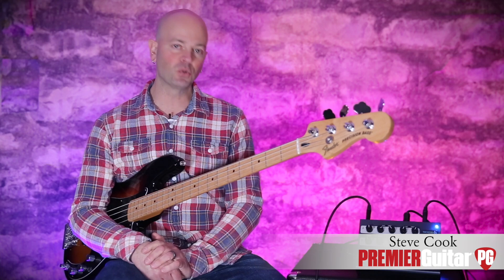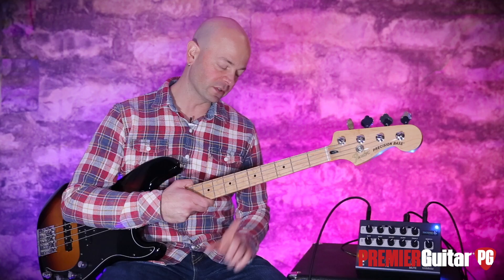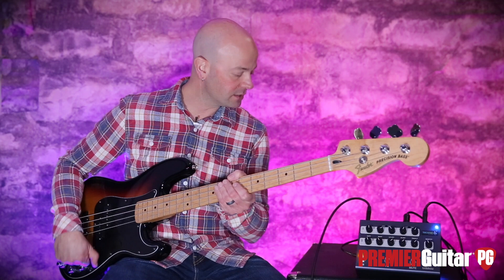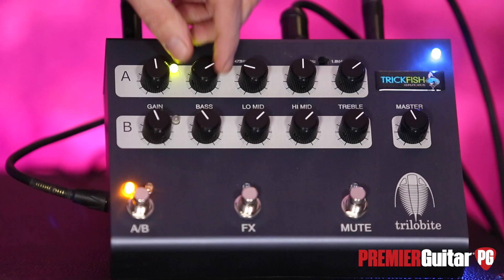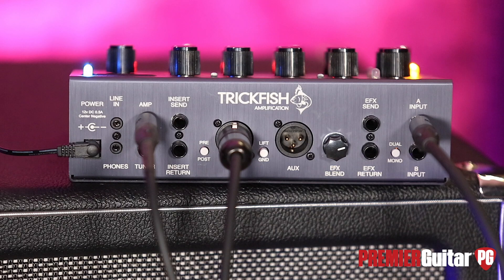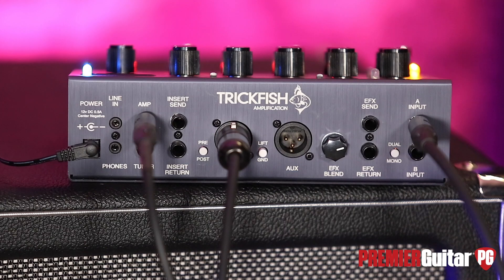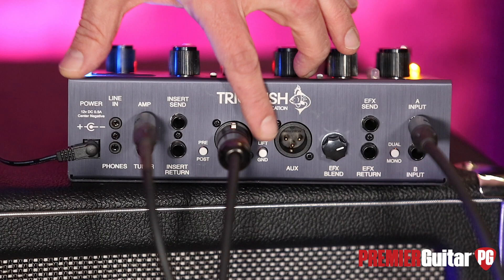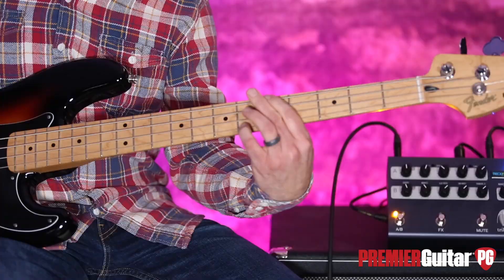Review Demo - Trickfish Amplification Trilobite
The late Richard Ruse founded Trickfish Amplification in 2014. Fueled by the intention of building high-end bass gear for the discerning player, the company released its flagship amplifier, called the Bullhead. Because today’s bassist wants consistency in an inconsistent gig world, adaptability is one of the features the Trickfish brass wanted to integrate into their newest creation. How players could benefit from the Bullhead’s preamps to get its tone onstage, in the studio, and in the woodshed from a portable, user-friendly package is the question Trickfish engineers asked, and thus created their newest aquatic themed creation: the Trilobite.

Tri This One
The Trilobite is a powerful DI with a footprint about the size of a mini iPad, and weighs in at less than 2 pounds, which makes it pedalboard friendly. It has a clean face with three stomp switches, two rows of gain and EQ controls, and a back panel that, at first glance, may look a bit overwhelming to some. I promise this is not the case, however, because the folks at Trickfish made the Trilobite relatively easy for every level of player to manage.

The Trilobite is a 2-channel system, which utilizes the preamps from the aforementioned Bullhead amp. This configuration lets you dial in two EQ settings, which can be used for one instrument or two, selectable via the dual/mono switch on the rear panel. This is especially helpful for players that need, say, upright and electric EQs—or maybe your fretless EQ is different from your other electric bass. Or, if you’re working just one bass, use one channel with the switchable effects loop, and easily toggle between your dialed-in settings.